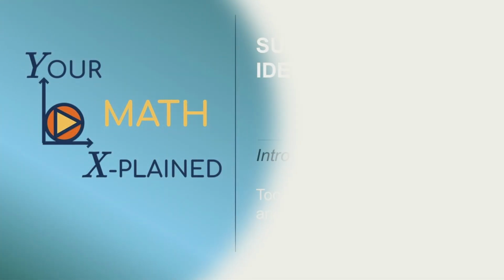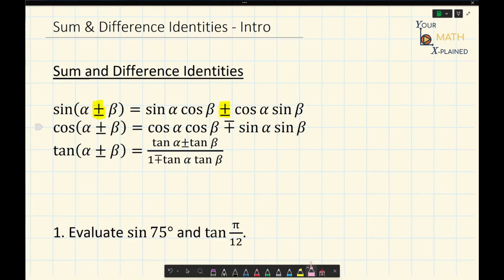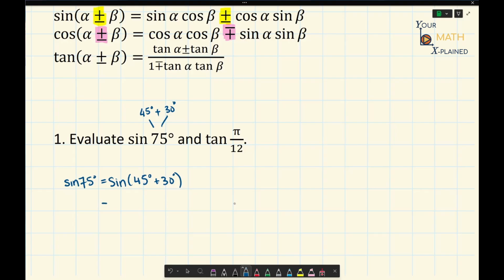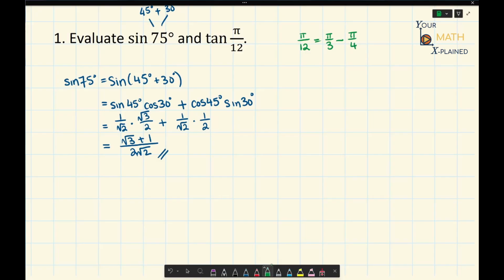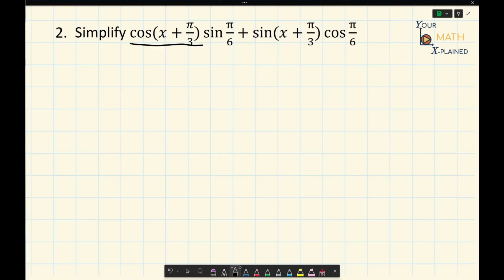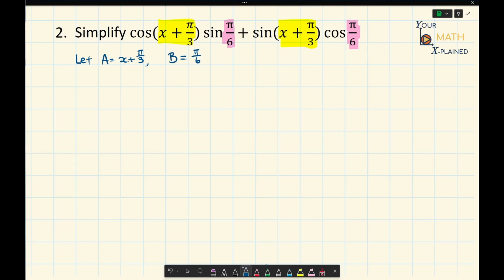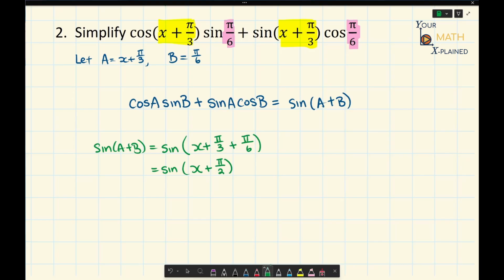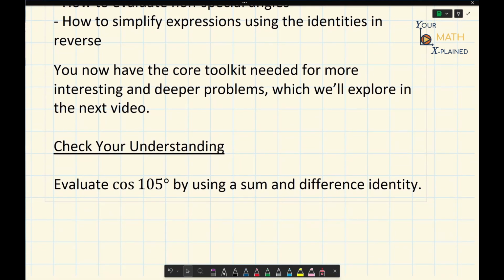Sum & Difference Identities: Unlocking Unfamiliar Angles! [intro]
Unlock one of the most powerful tools in trigonometry: the sum and difference identities. These formulas allow us to evaluate trig expressions at combined angles, simplify complicated expressions, and build the foundation for deeper identity proofs later on.
In this video, we break down exactly how these identities work, why the signs look the way they do, and how to use them efficiently in real problems.

You’ll Learn:
- What the sum and difference identities are
- How to evaluate trig functions at unfamiliar angles
- How to simplify expressions by recognizing the pattern of the identities
- How the “plus–minus vs. minus–plus’’ notation works for cosine and tangent

Chapters
00:00 - Introduction
00:36 - The Sum and Difference Identities
1:52 - Evaluating Unfamiliar Angles Using The Identities
5:27 - Simplifying Expressions with The Identities
9:21 - Recap and Check Your Understanding Question